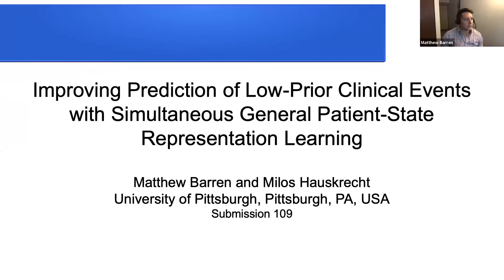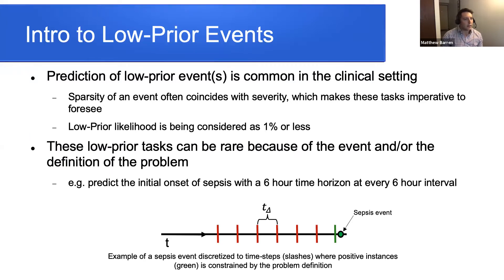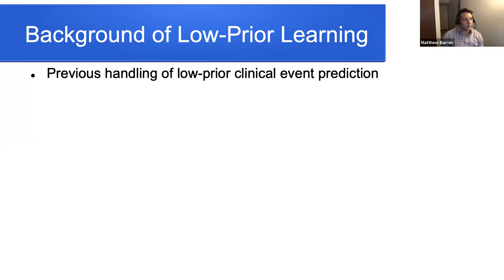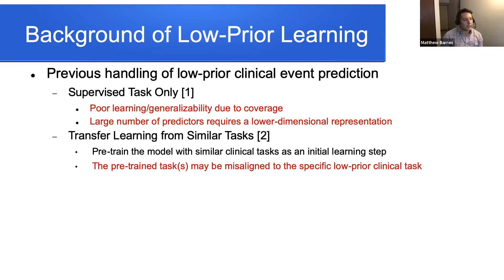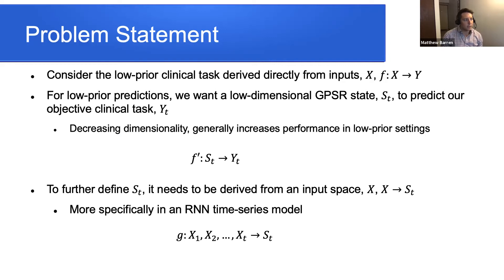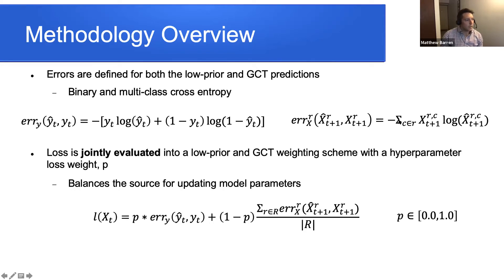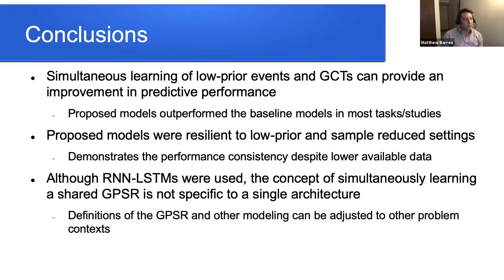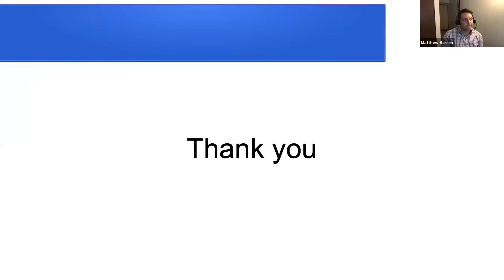AIME - Improving Pred. of Low-Prior Clinical Events with Simult. General Patient-State Rep. Learning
Presentation made on 18 of June, 2021 by Matthew Barren on 'Improving Prediction of Low-Prior Clinical Events with Simultaneous General Patient-State Representation Learning', AIME 2021